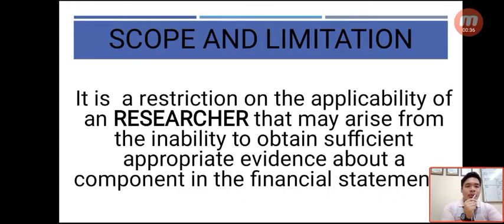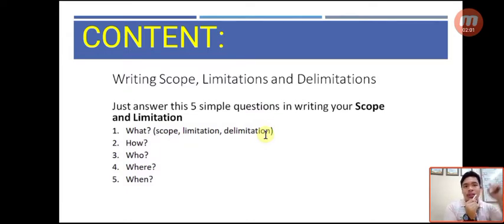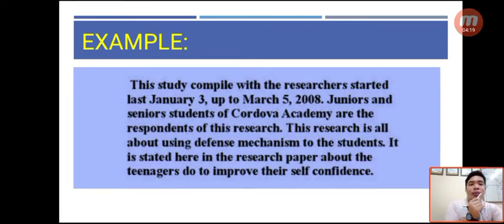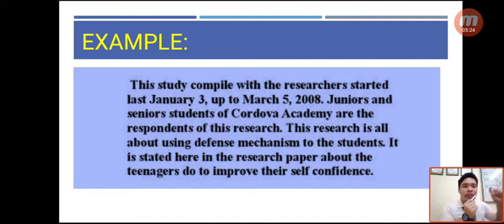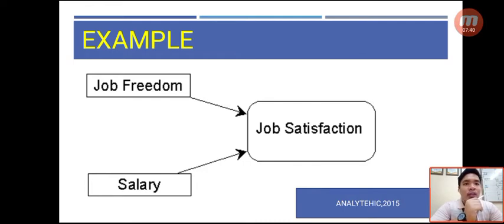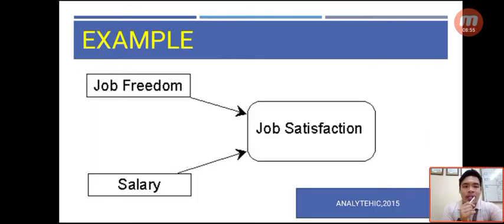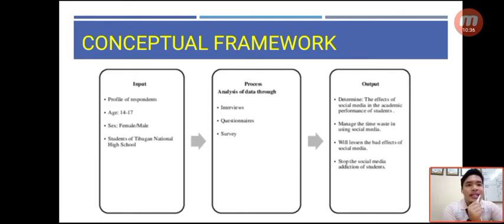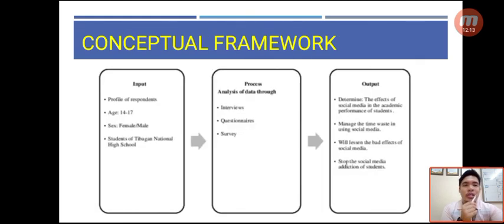CHAPTER 1: SCOPE AND LIMITATION/ THEORETICAL FRAMEWORK AND CONCEPTUAL FRAMEWORK